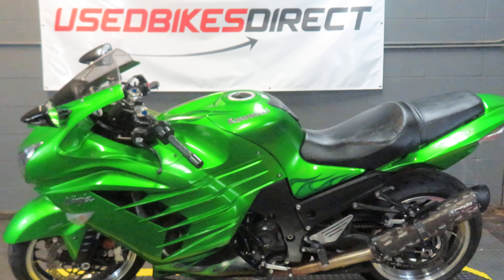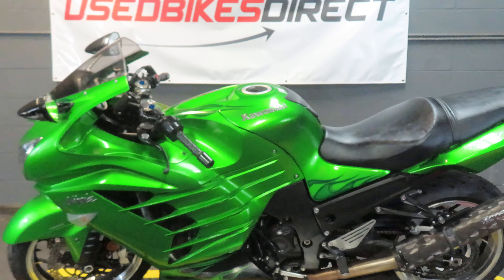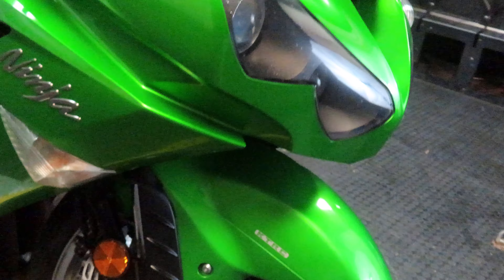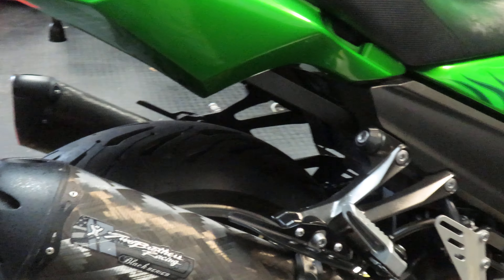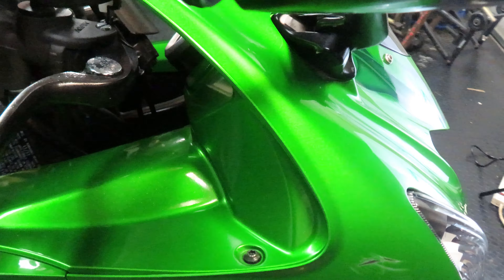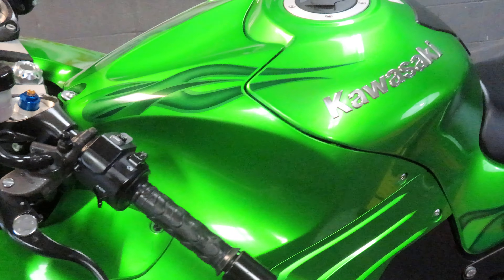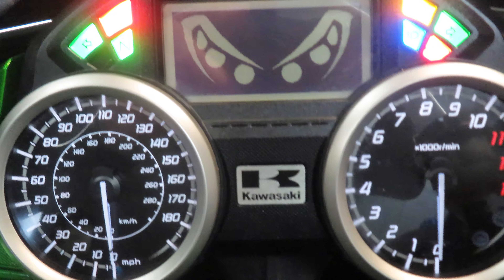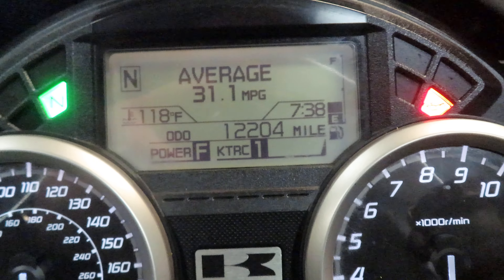2012 Kawasaki Ninja ZX14